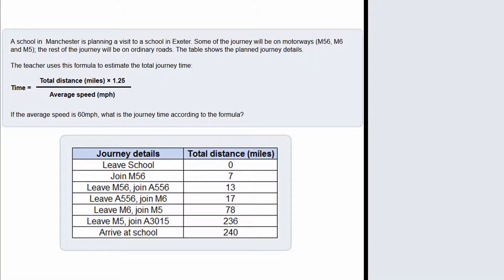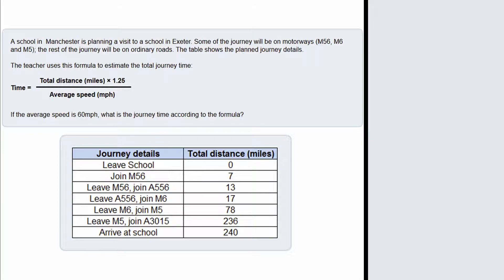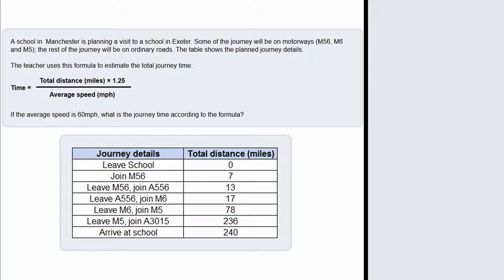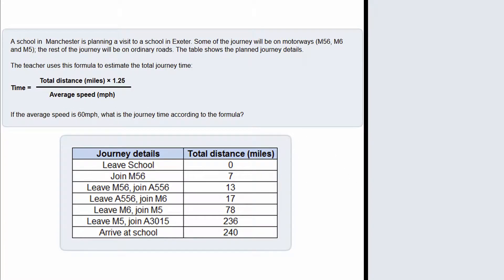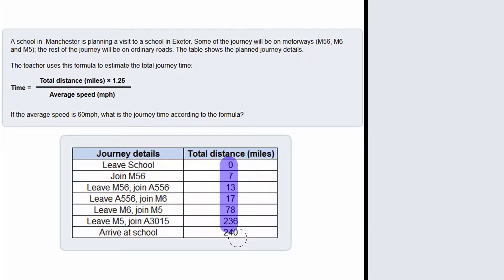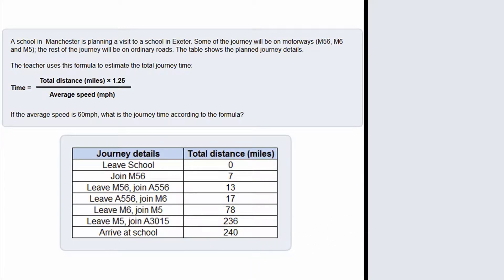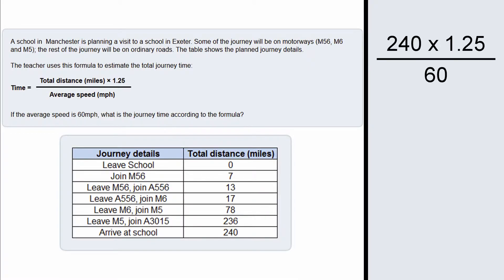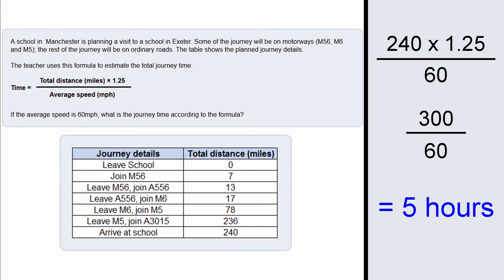Test 4 Q22 –Numeracy Skills Government Test Model Solutions